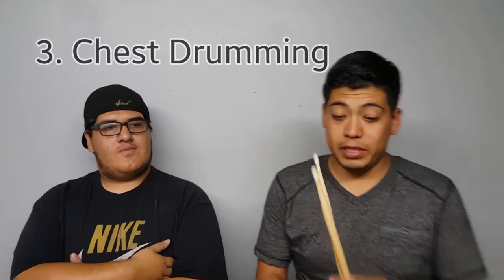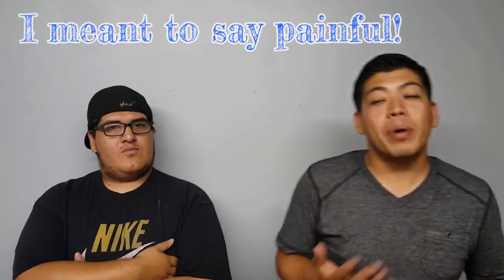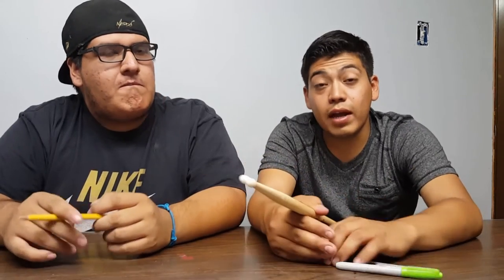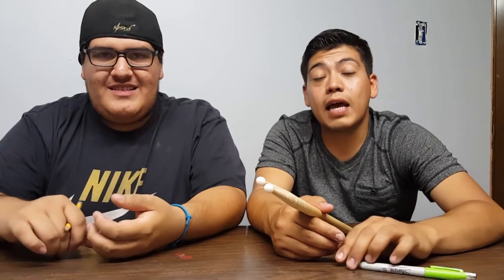- How to play drums without a Drum set -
Hey what's up guys!  In this video I show you 5 ways  to play drums without a Drum set. God bless you!